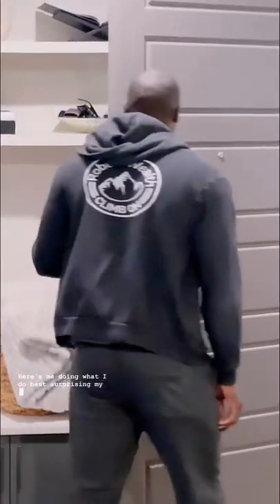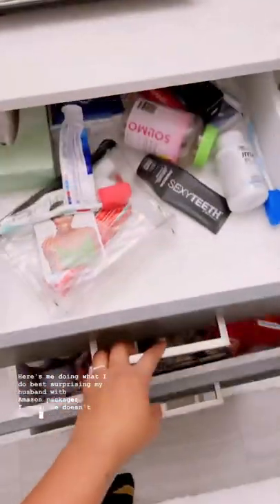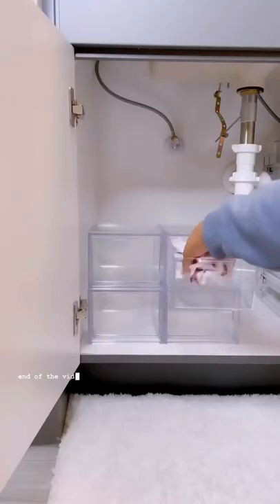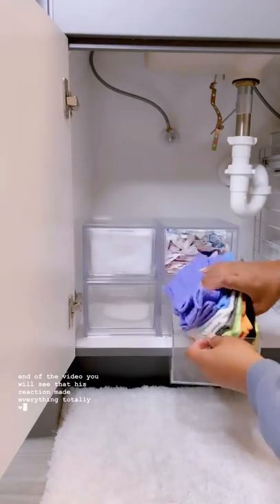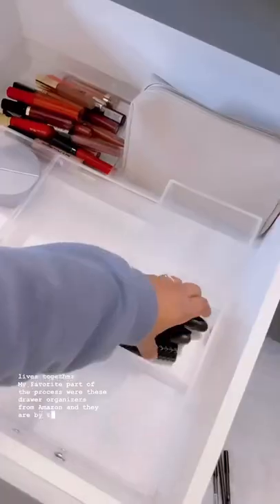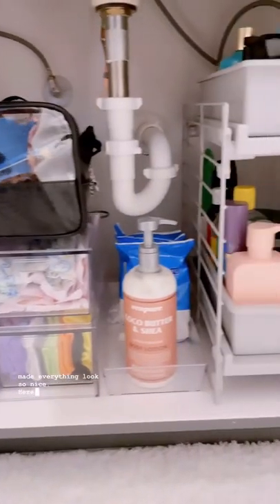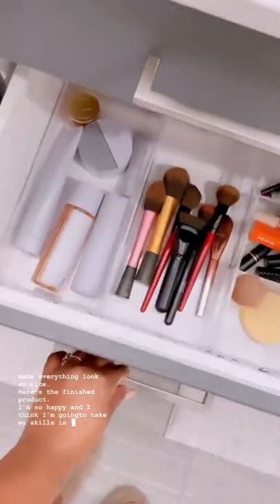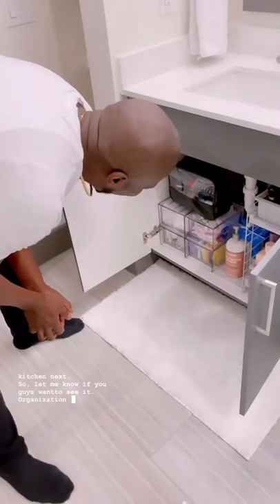Bathroom Cabinet Organization (under sink)